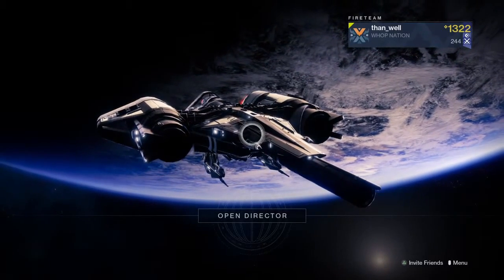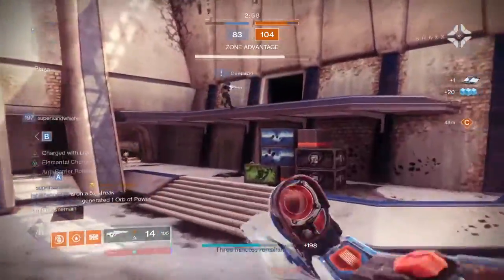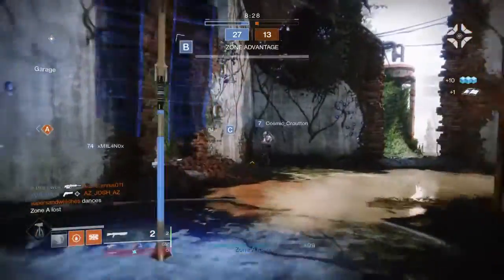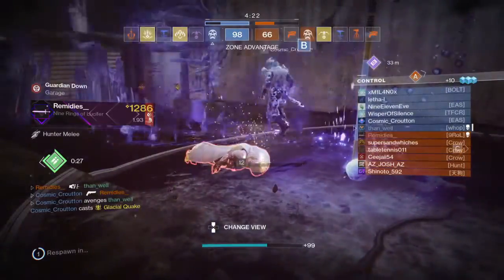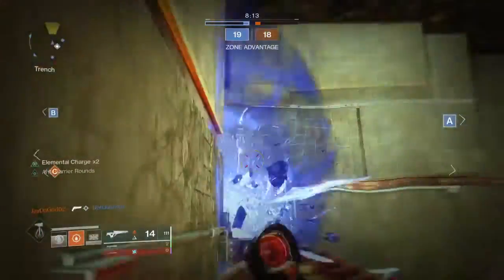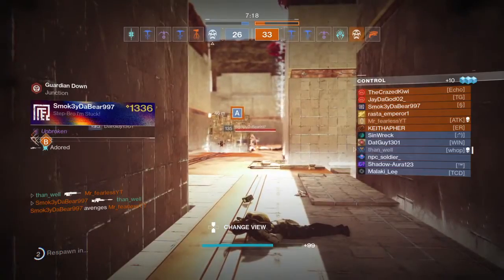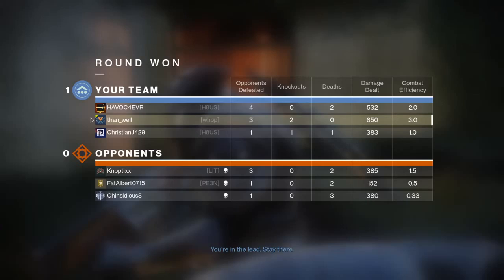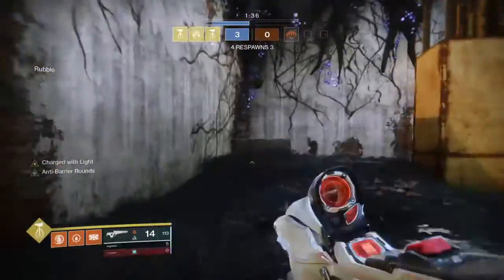Finally got this masterwork...Let's use this!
As you can tell, I love this gun